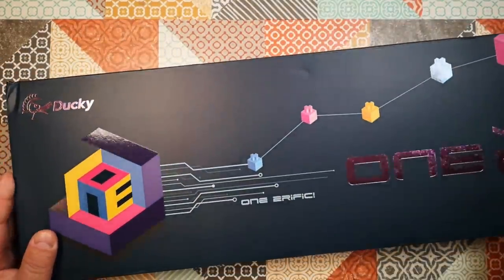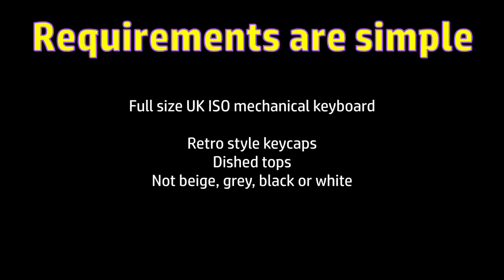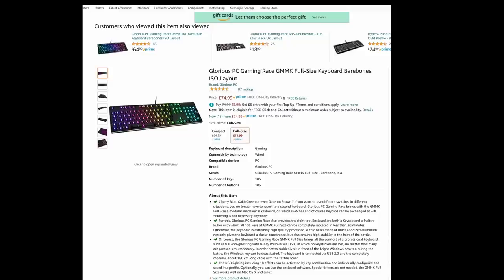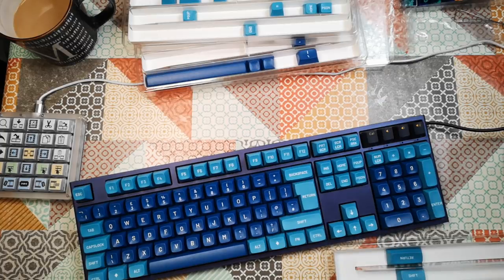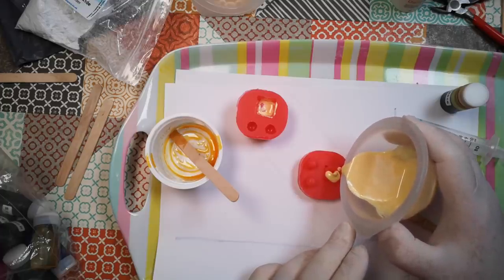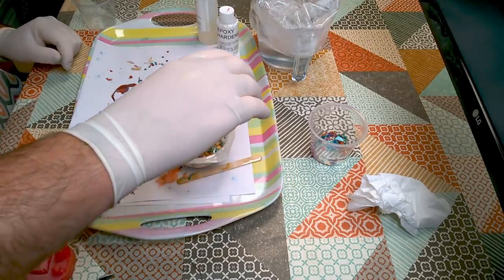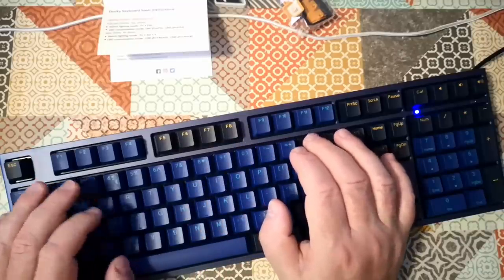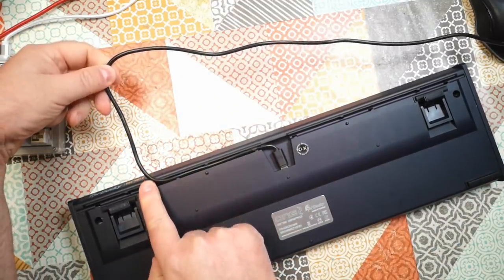Ducky One2 Horizon Keyboard & Drop MT3 Dasher Keycaps (& Casting My Own Keycaps)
I spend a lot of my working week in front of my computer and I have started to think I should place more value on making that experience more comfortable.  To this end, I went in search of a nice keyboard...

If you like keyboards and you don't already know the channel (or if you just want to watch a knowledgeable person talk about his passion), please allow me to introduce you to Chyrosran22

0:00 Intro
0:13 Chyrosran22
0:32 Requirements
2:05 Drop MT3 Dasher
3:18 Choosing Keyboards
4:35 Ducky One2 Horizon
4:43 Putting it together
5:30 A new problem
5:53 Making keycaps
9:22 Waste
9:46 One more keycap
10:35 The end result
11:05 The Good and the bad
13:17 Final thoughts & outro